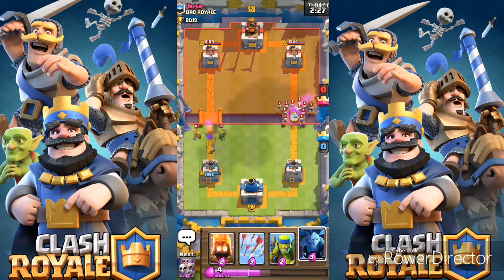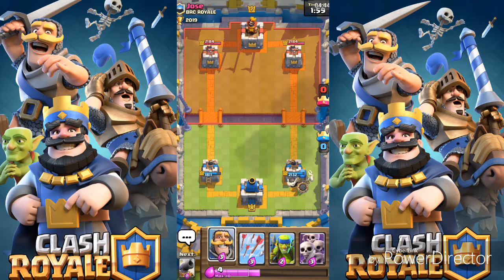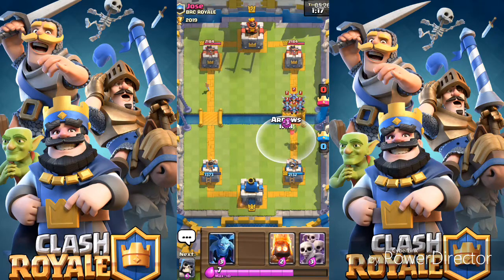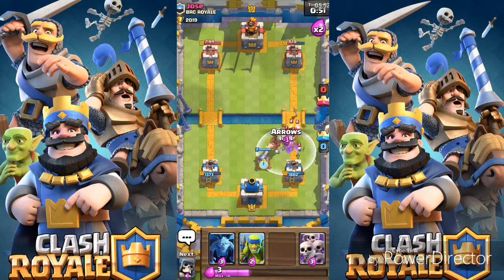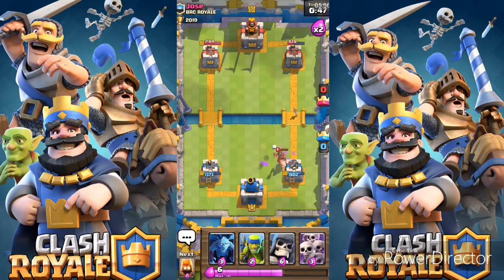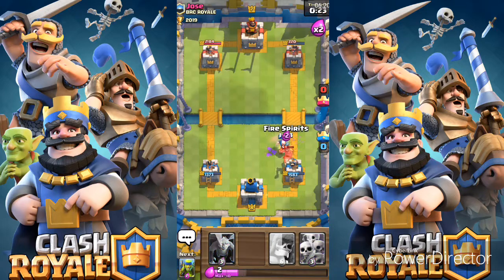ONE SIMPLE AND EASY WAY TO BETTER PLAY CLASH ROYALE!!!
Hope you guys and girls enjoyed the video and see ya!!!